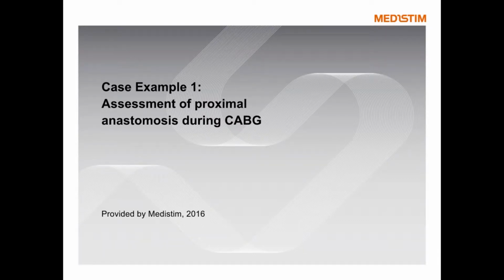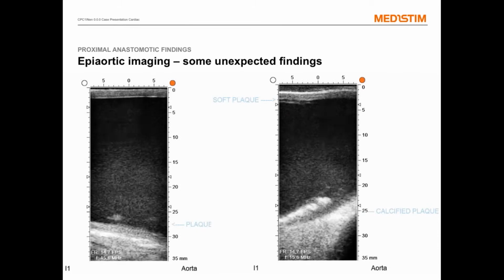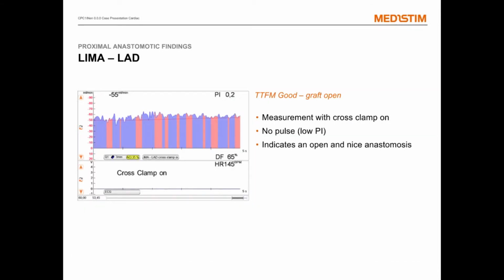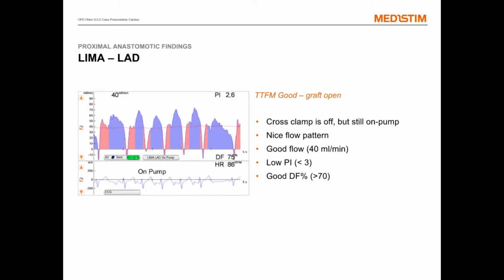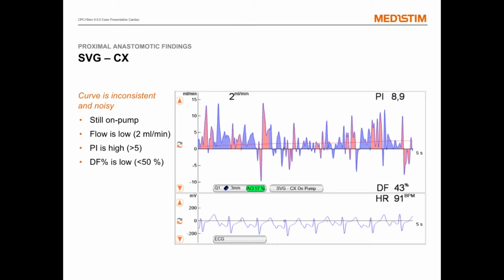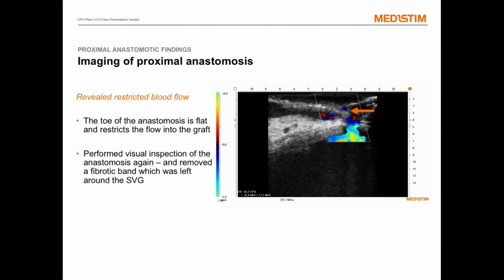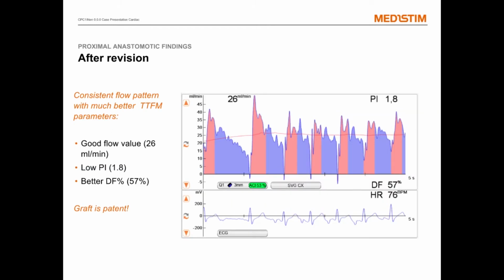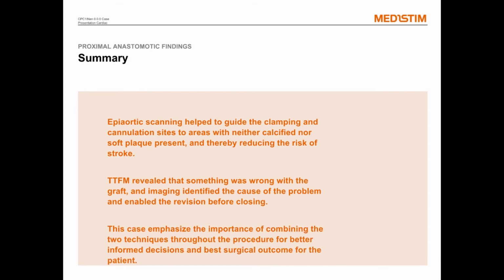CASE: Assessment of Proximal Anastomosis during CABG